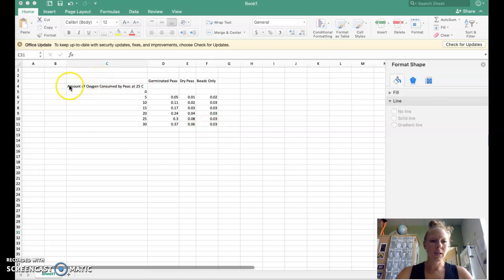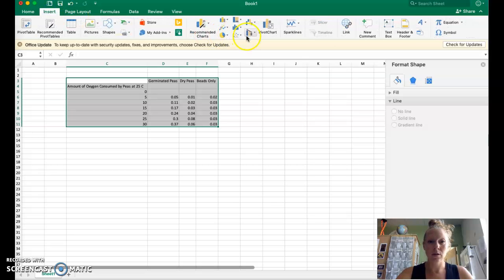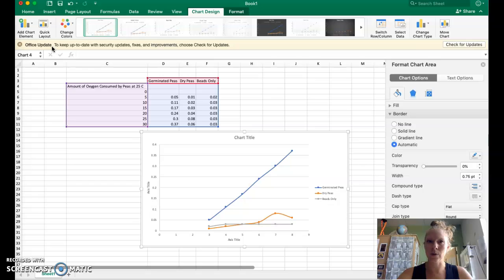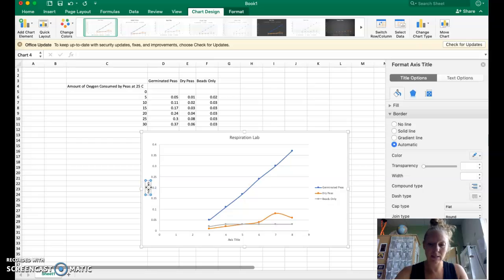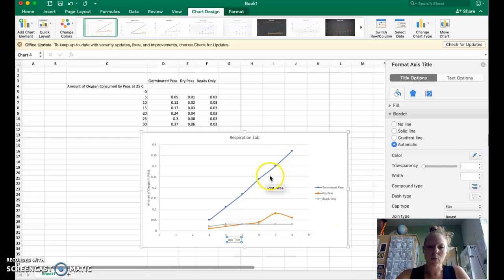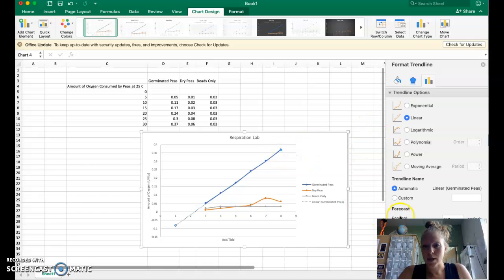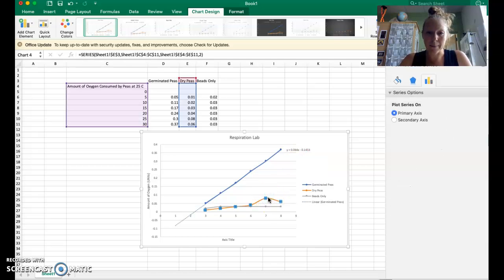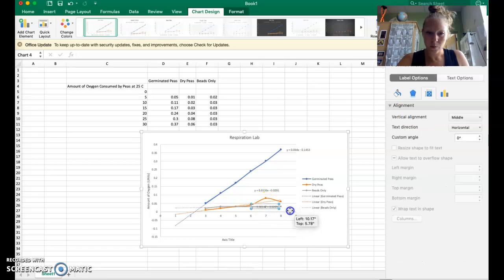How to Make a Graph with Multiple Lines- AP Bio Cell Respiration Lab